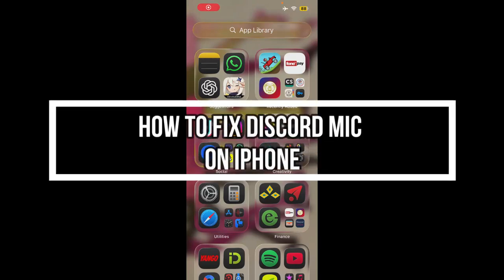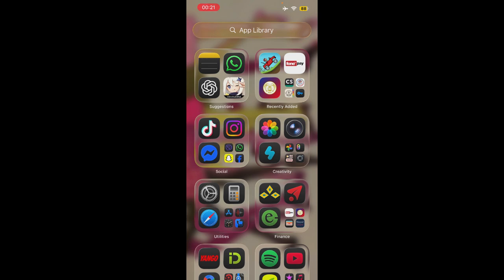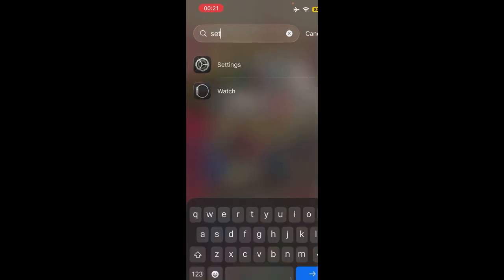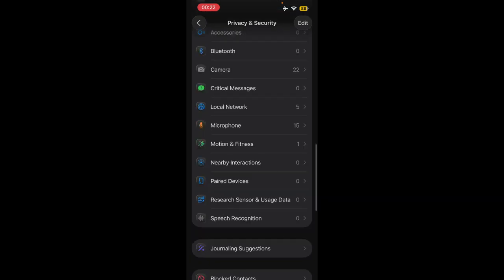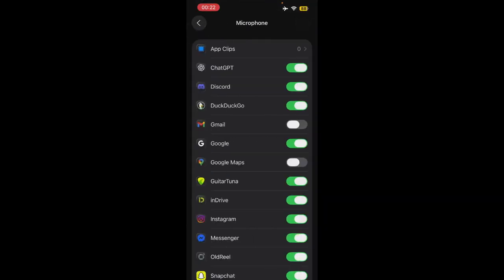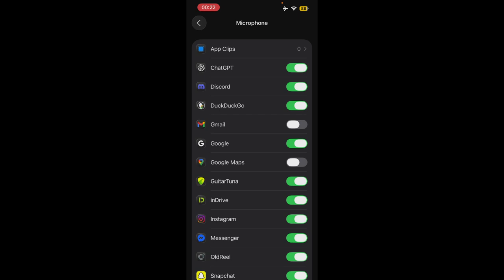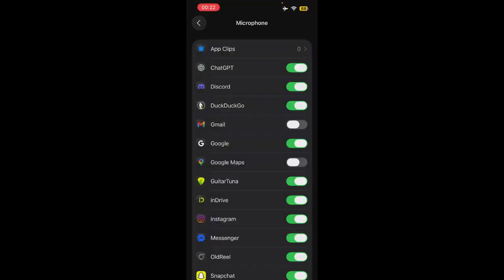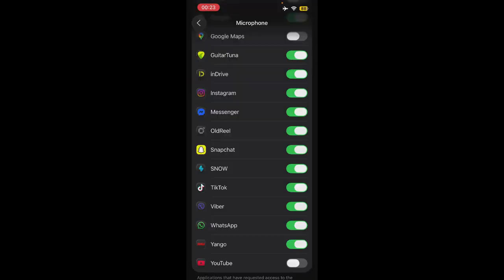How To Fix Discord Mic On iPhone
This video guides you through the exact steps on how to fix Discord mic on iPhone.